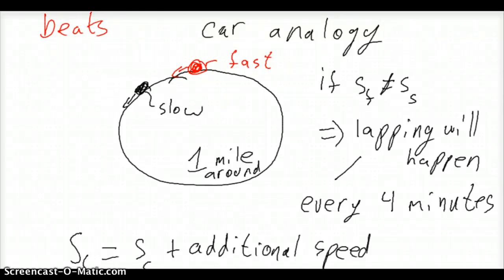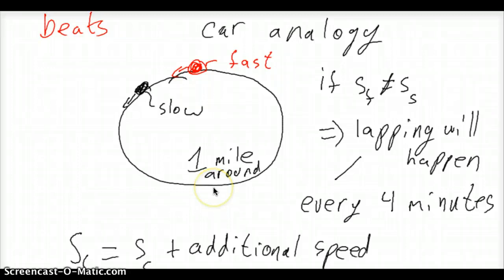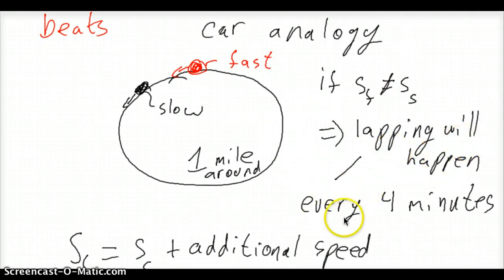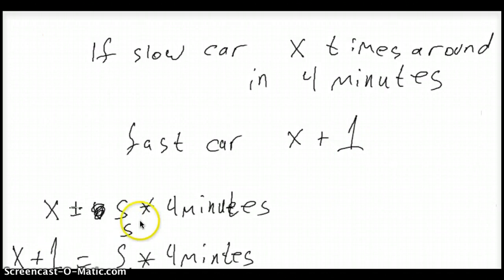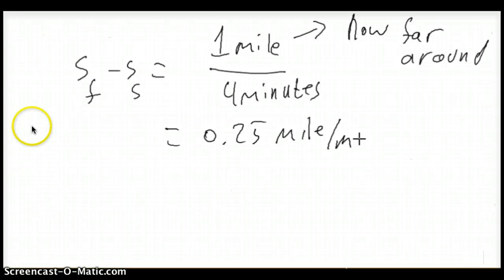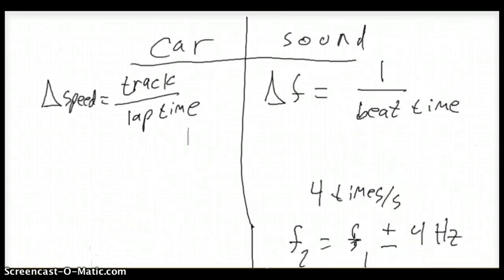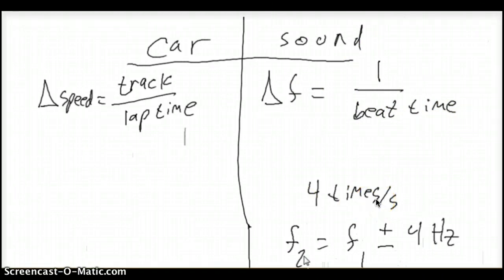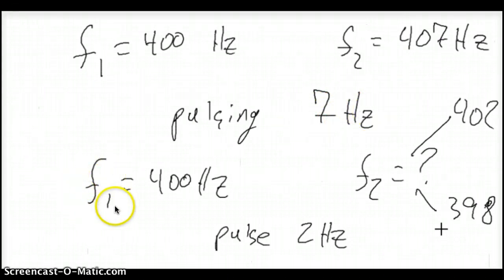beats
physic of sound and music